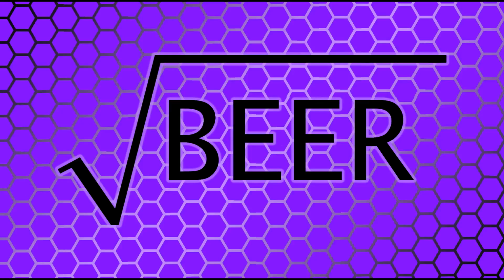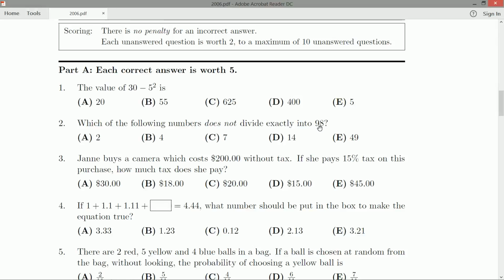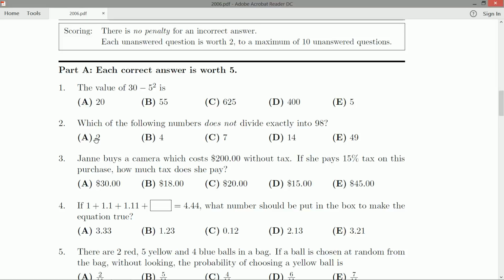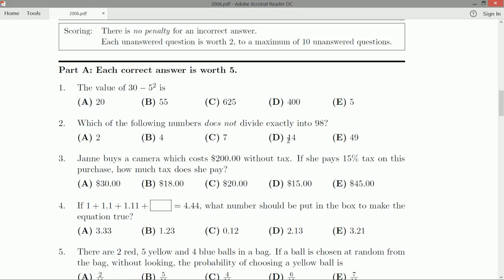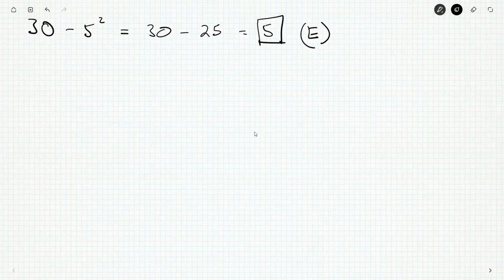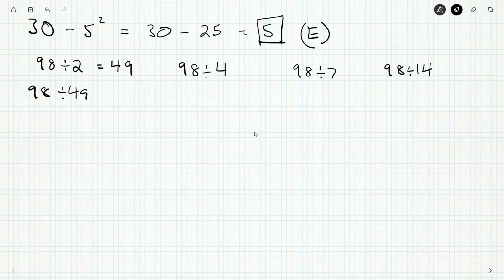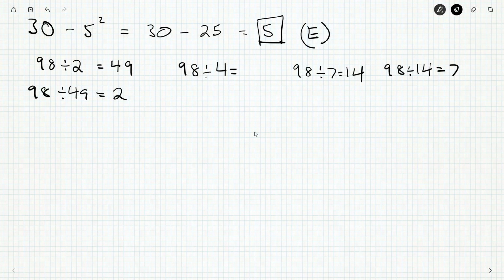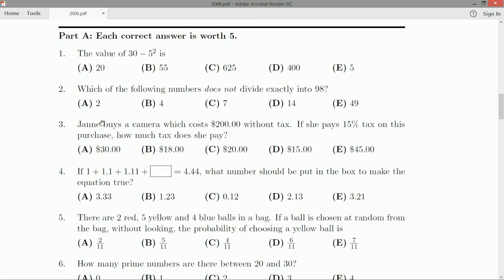Gauss 8 2006 2